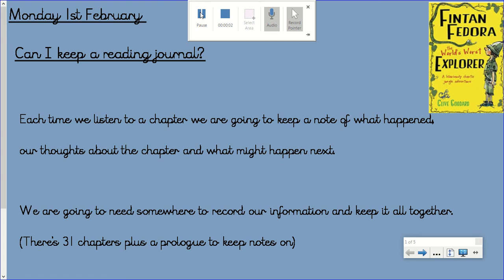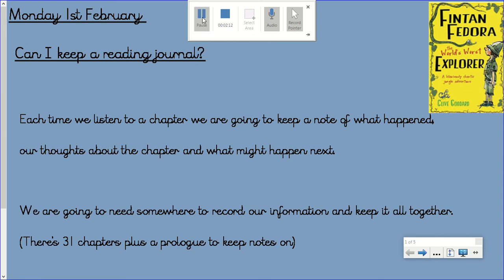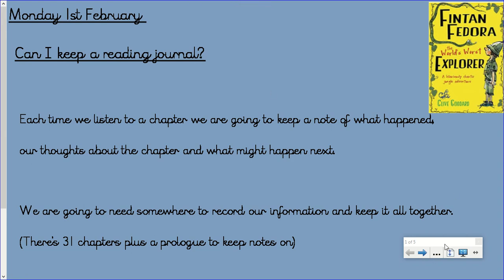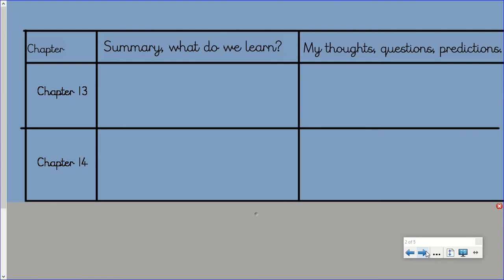Yr4 reading 1 02 21